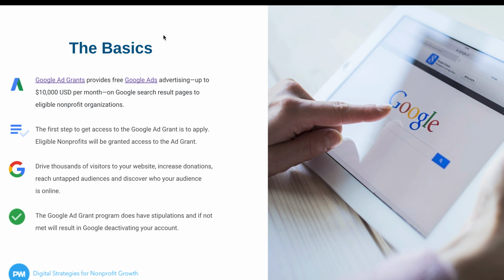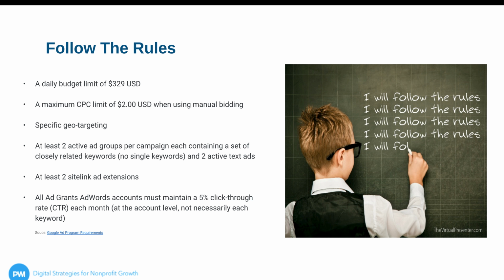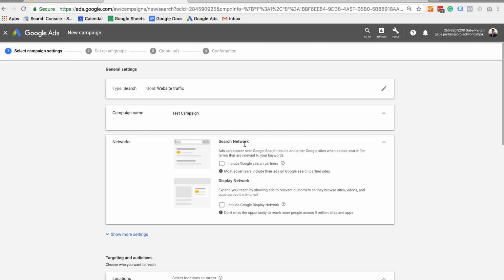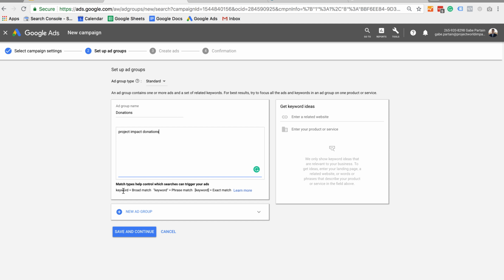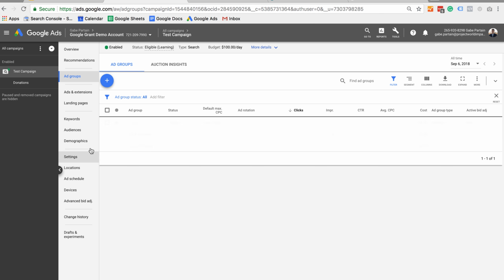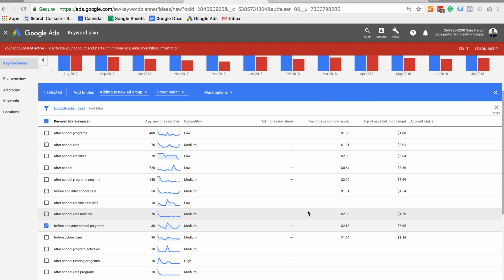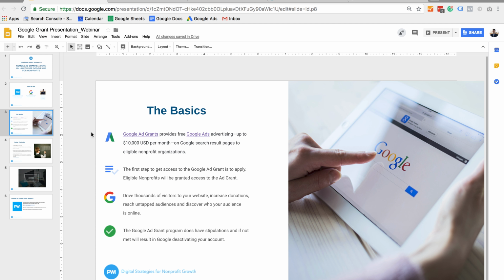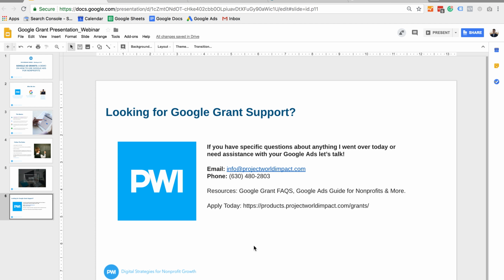PWI Webinar Series: Google Ad Grant